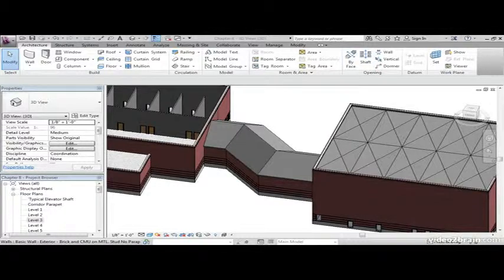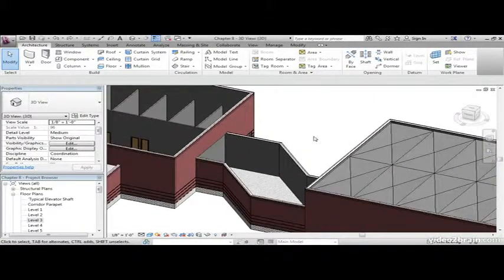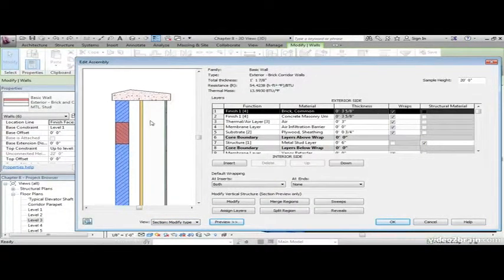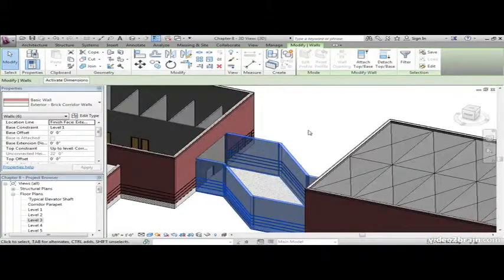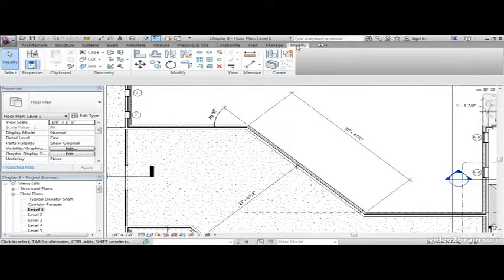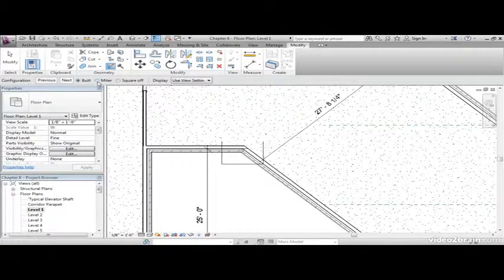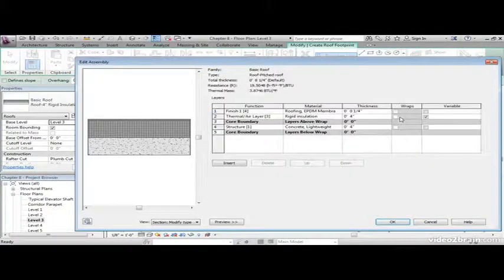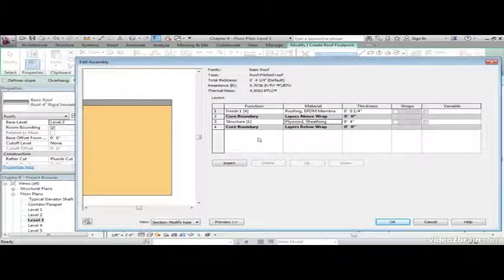Learning Autodesk Revit Architecture 2013 , Roofs 4